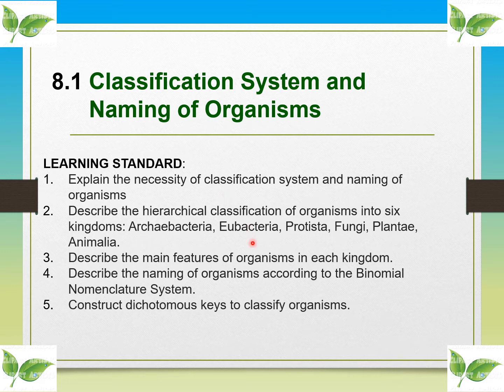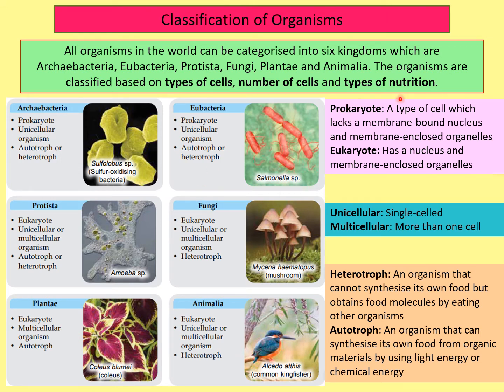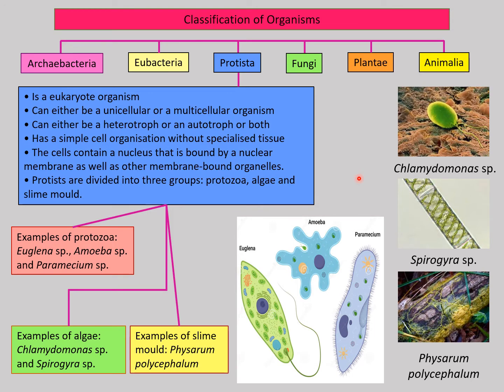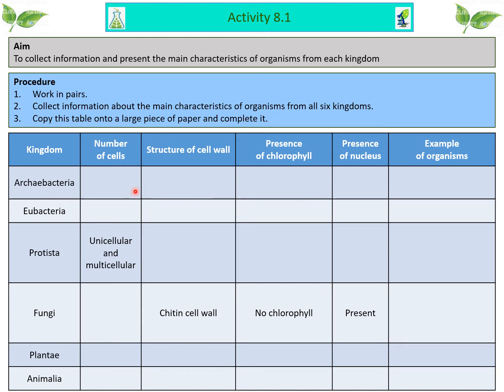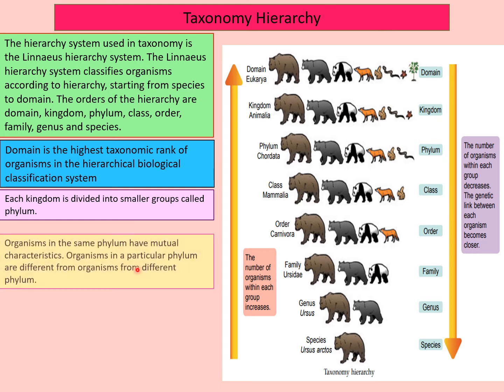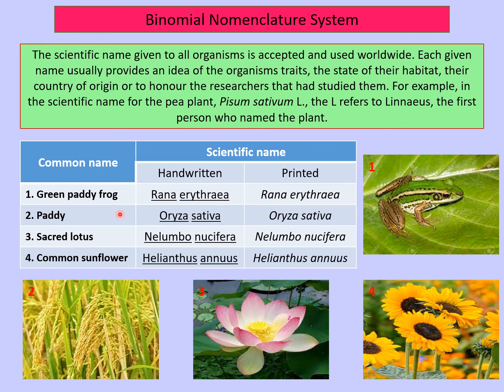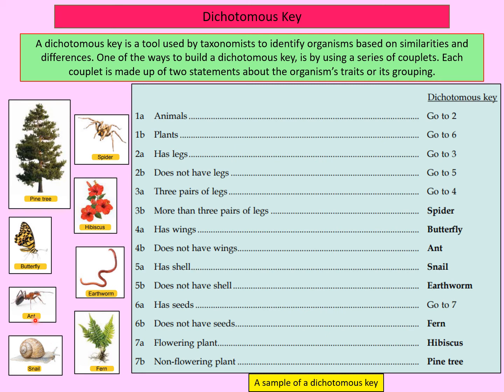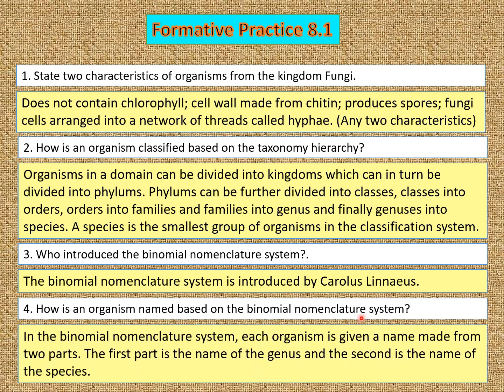Biology SPM 8.1 Classification System and Naming BIOLOGY FORM 5 KSSM DLP